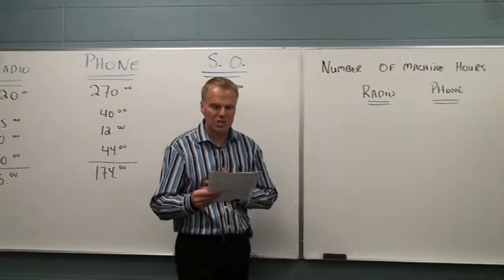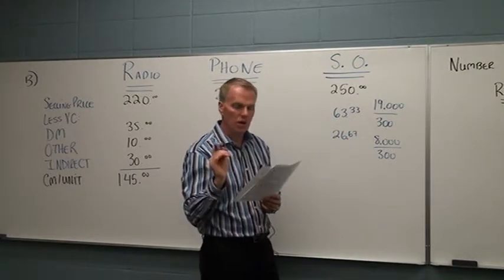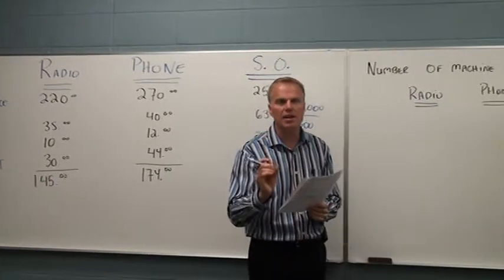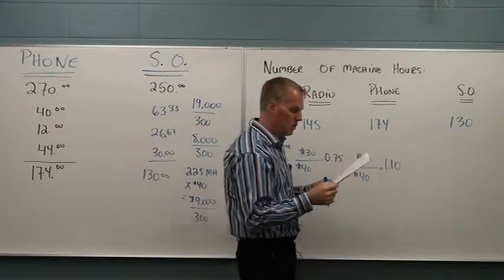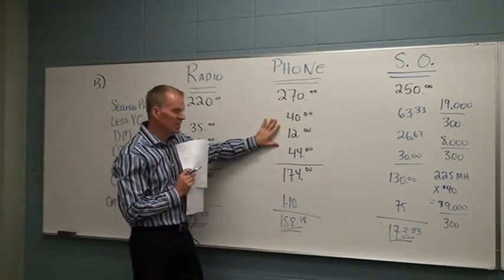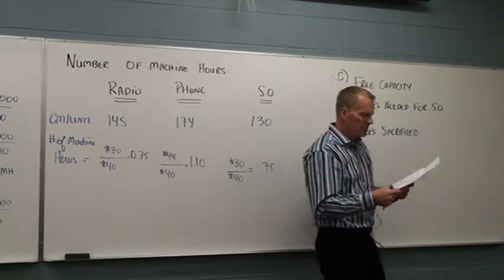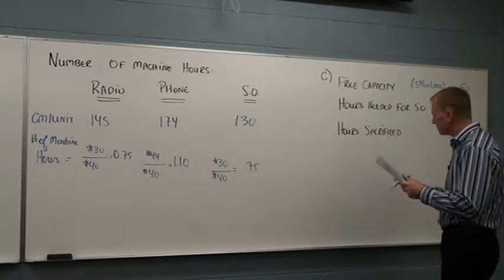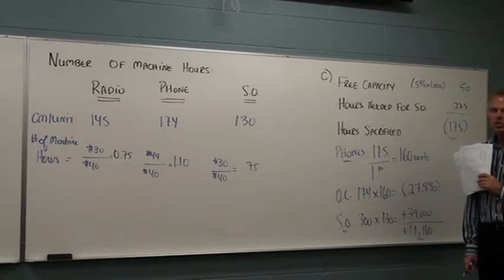Special Order Steve Janz